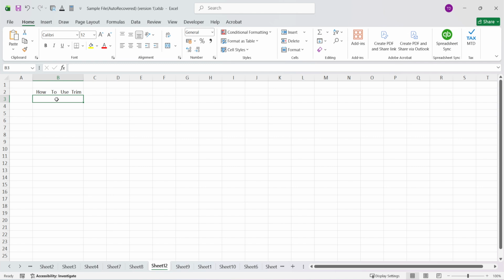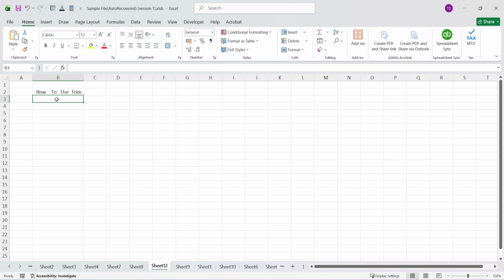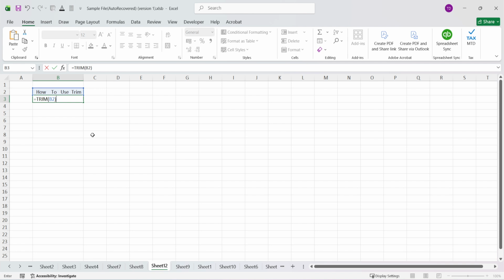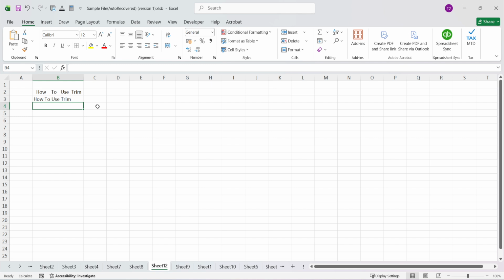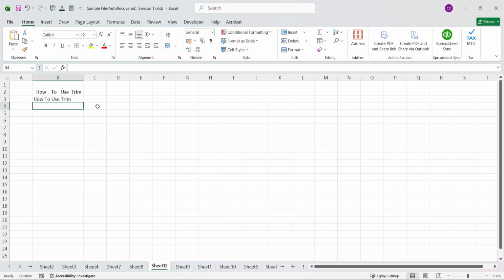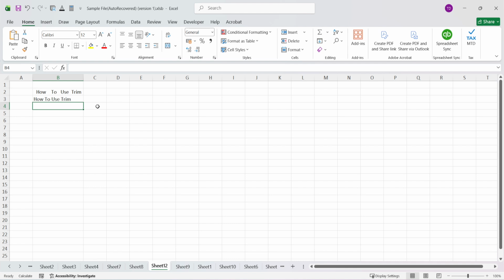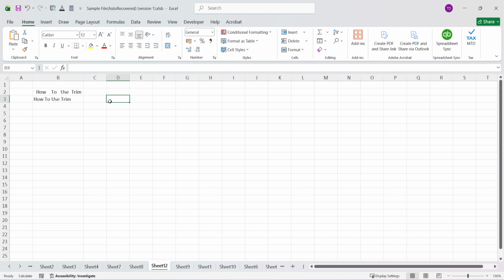How to Use Trim in Excel (Full Guide)